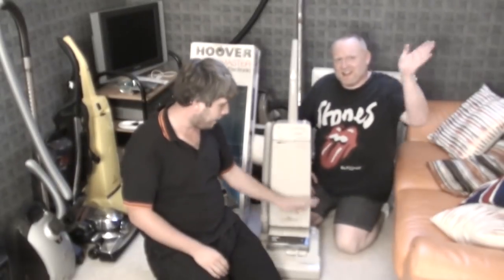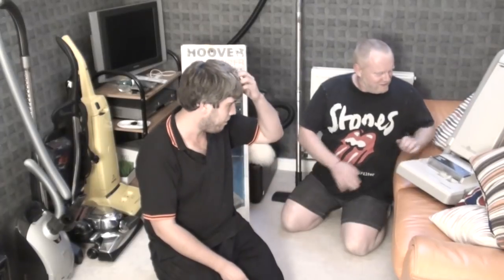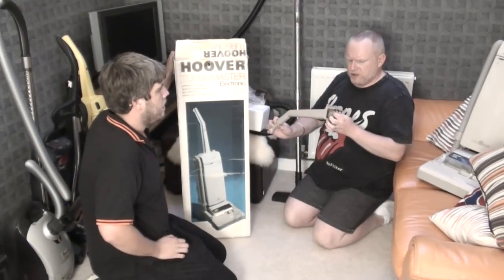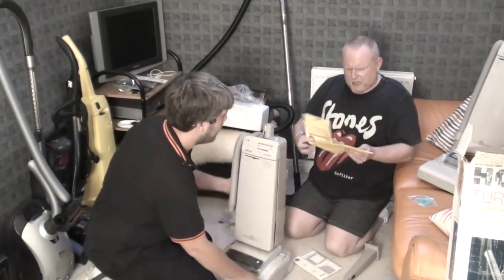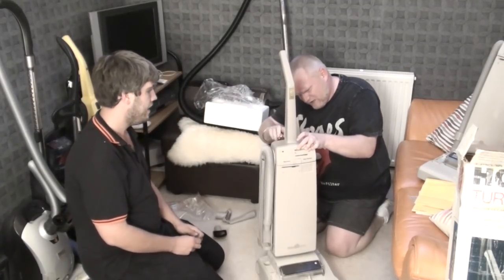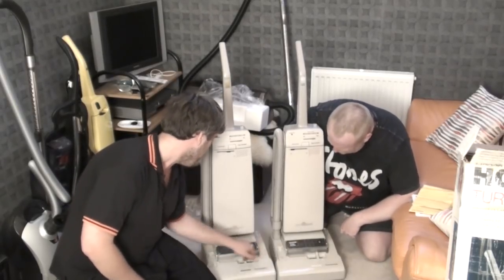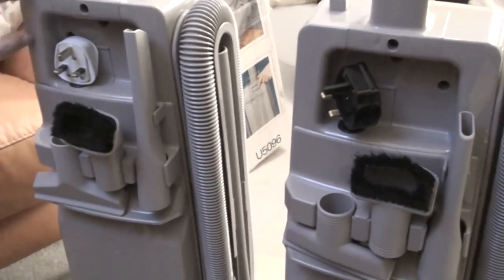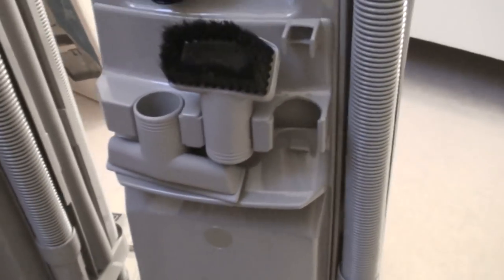Holidays with Hooverlux - Hoover Turbomaster VS Hoover Turbomaster!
FIRST OFF - I am so sorry about the quality of this video! I had been given a new camera by my lovely ginger host, but it's default settings leave ALOT to be desired! But, it's just good enough to watch, and it was a fun video we did!

Watch myself and Mr HooverLux put 2 almost identical Hoover Turbomaster Total System Electronic vacuum cleaners through our vigorous eye, as we play spot the difference! But how different is a very well refurbished model VS a near brand new in box one?